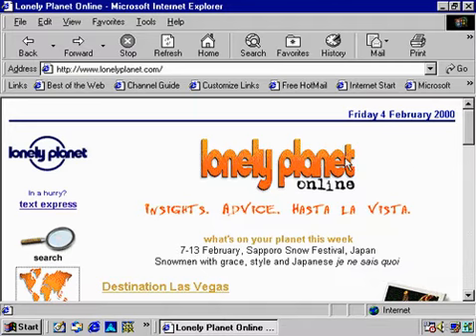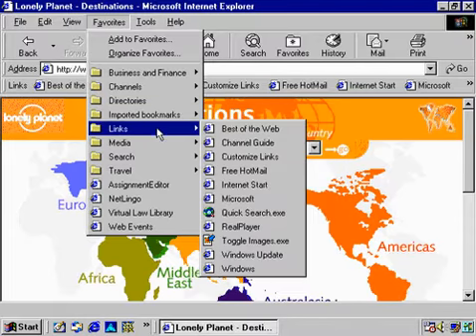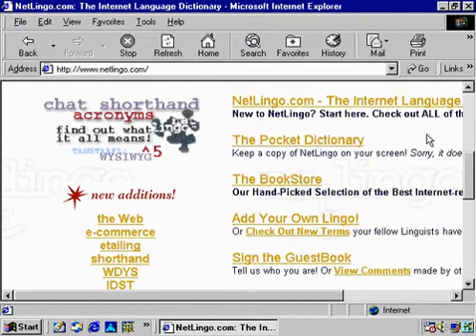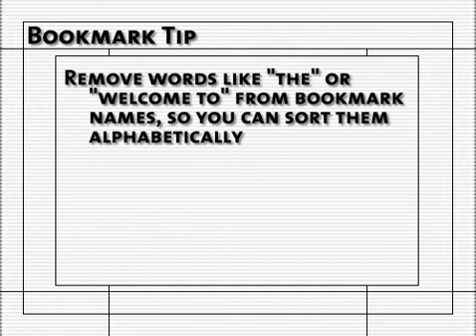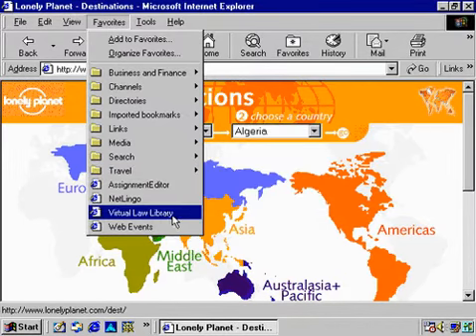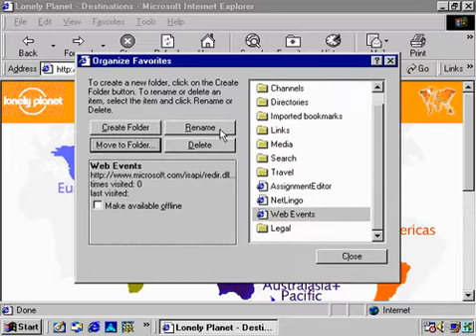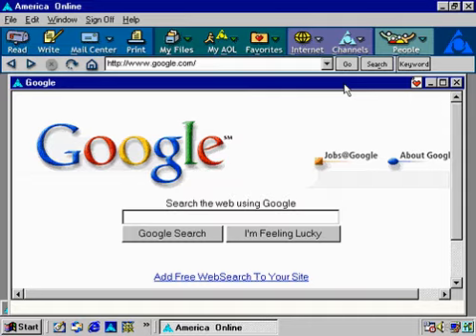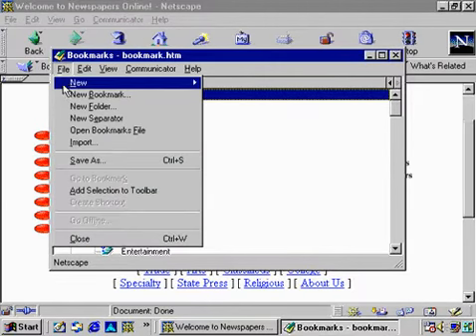8/19 How to find ANYTHING on the Internet - A Year-2000 documentation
From CD-ROM "How to find ANYTHING on the Internet" on Web Archive